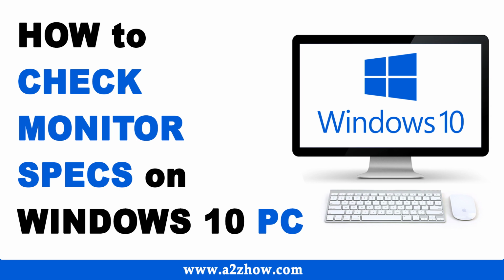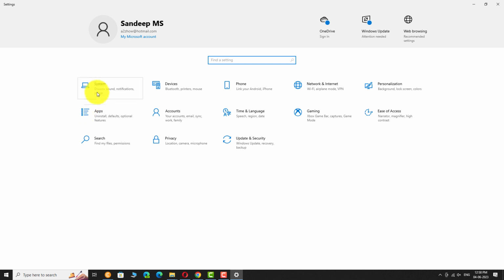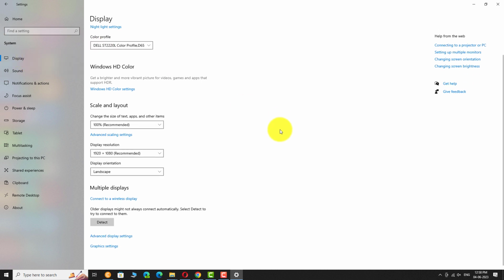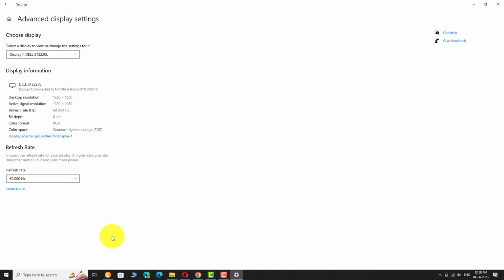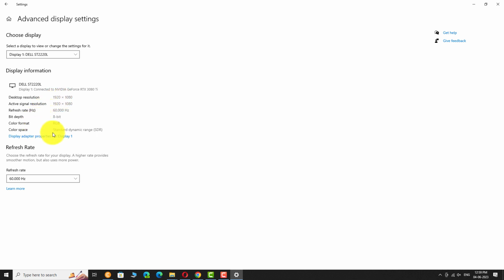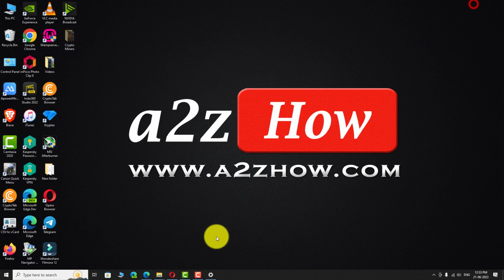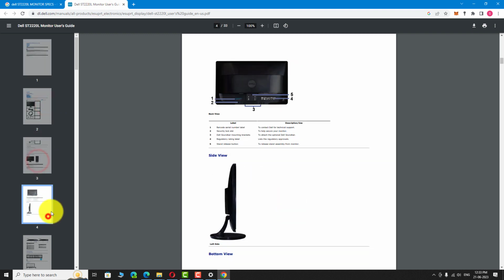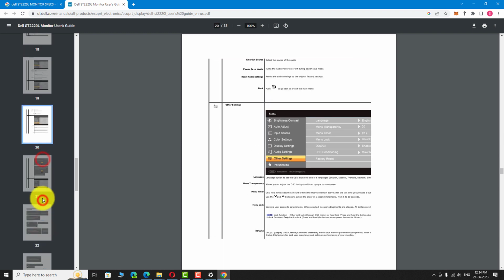How to Check Monitor Specs in Windows 10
0:00 Subscribe to Our Youtube Channel and Press the Bell Icon for Latest Updates
0:05 How to Check Monitor Specs in Windows 10 PC
0:08 Click on the Start Button.
0:11 Go to “Settings”.
0:15 Click on “System” Icon.
0:18 In the Left Side Bar, Click on “Display” Tab.
0:23 Scroll Down to the Bottom of the Page.
0:25 Click on “Advanced Display Settings”.
0:29 Under “Choose Display” Section, Click on Drop Down Menu and Select Your Preferred Monitor.
0:36 Now, Under “Display Information” Section You Can Find Most of the Details of the Monitor.
0:46 If You Want Even More Details Like Hardware Specifications.
0:49 You Need to Note Down the Model Number of the Monitor From Here and Make a Search on Google.
1:00 You Can Find a Complete User Guide Online.
1:04 This User Guide Contains All the Hardware Specifications of the Monitor.
1:11 This is How You Can Check Monitor Specs in Windows 10
1:16 Thank You for Watching.